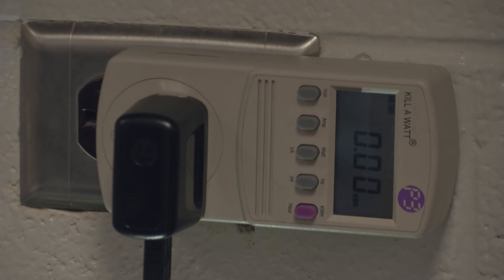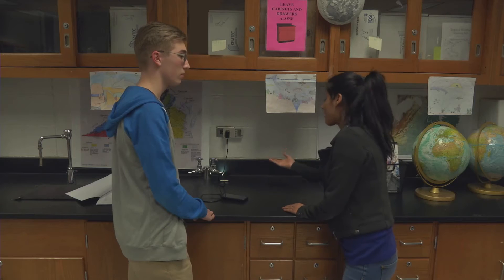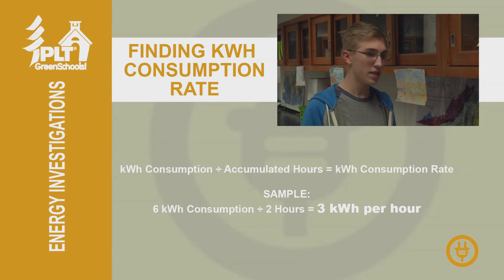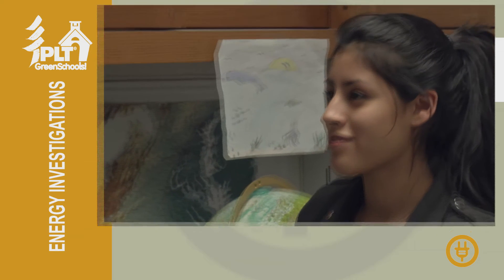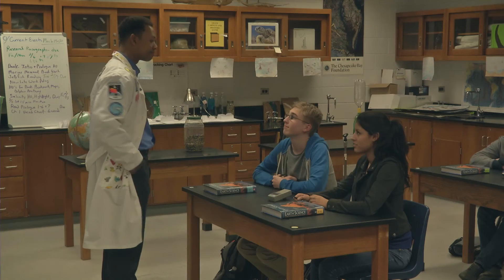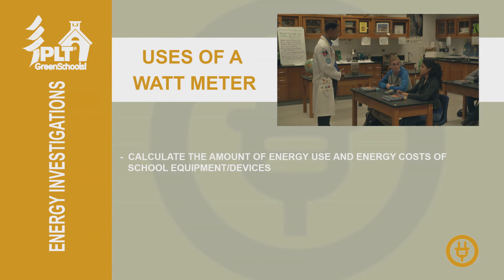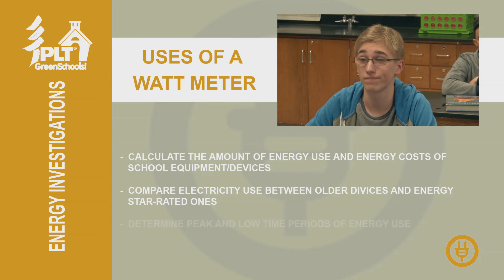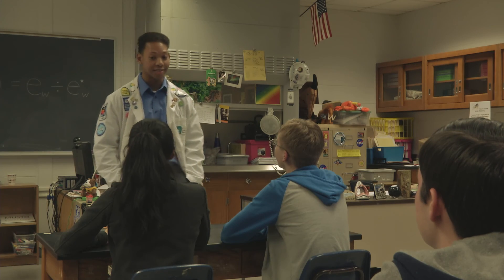How to Use a Watt Meter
Students learn how to use a watt meter to measure energy used from Project Learning Tree's GreenSchools! Energy investigations.